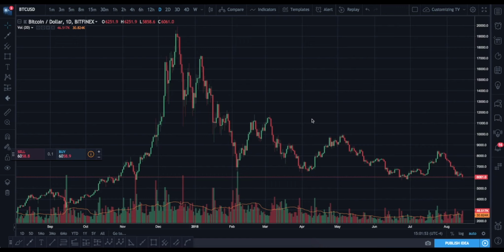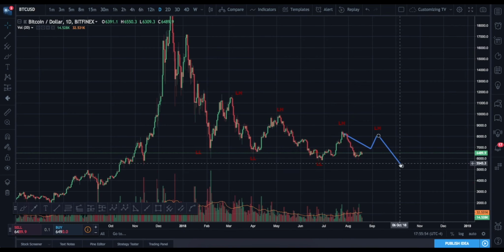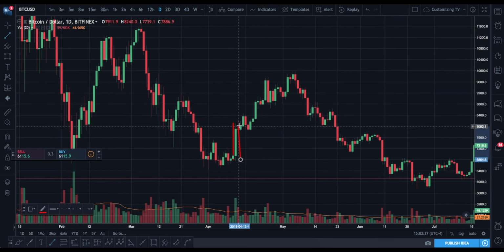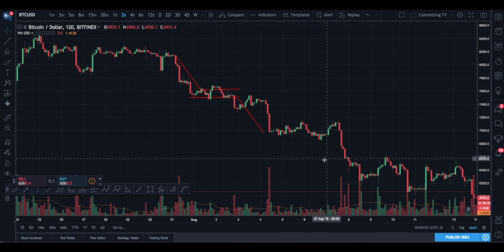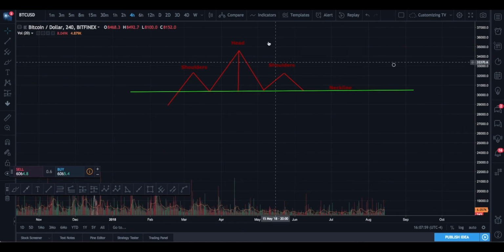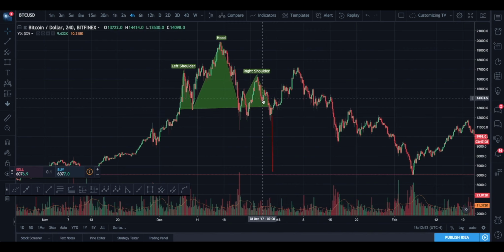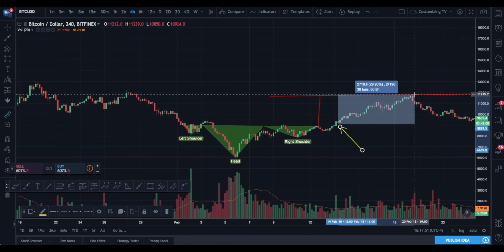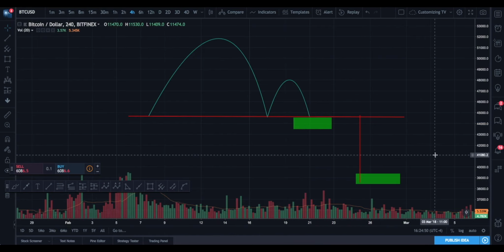CHART PATTERNS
Welcome to my official youtube channel where my full course is now online.